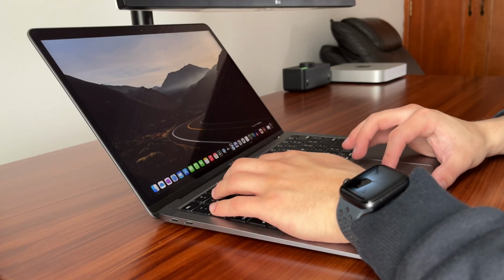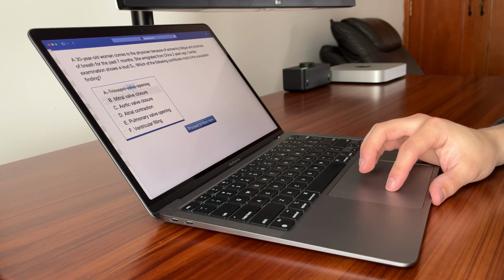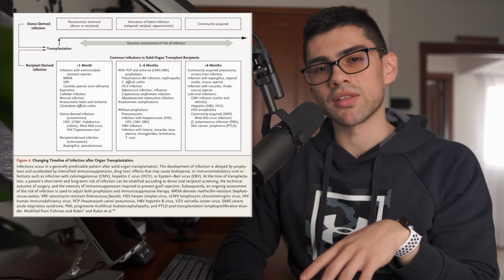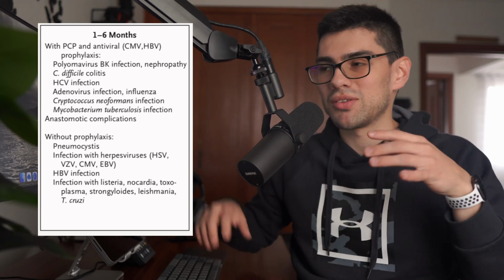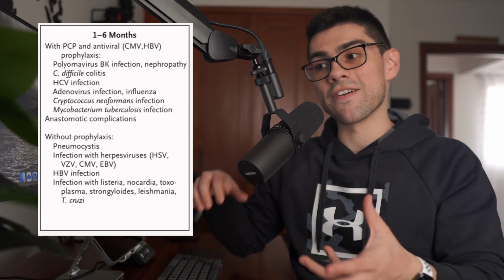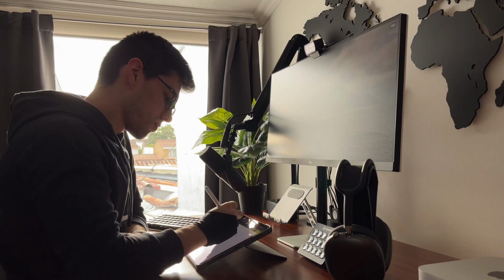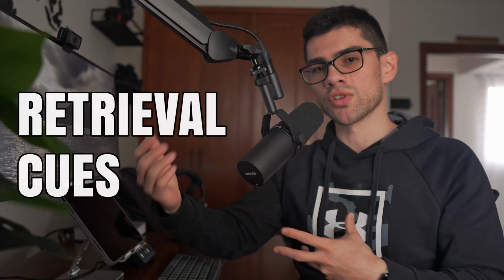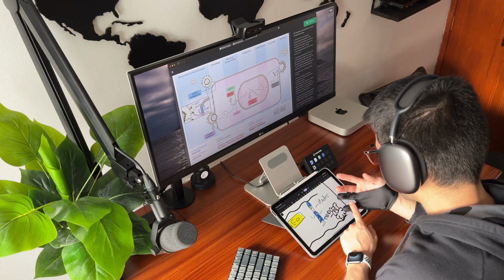My New Method to Learn Medicine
Instructions on how to watch The Science of Effective Learning for free